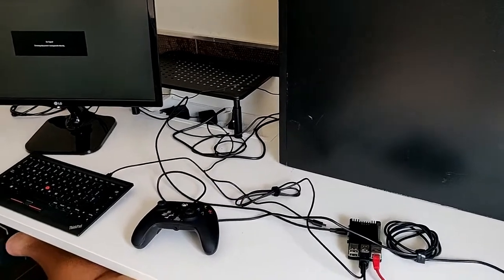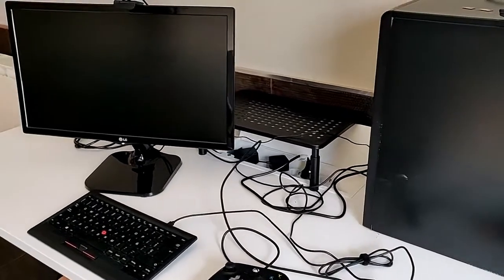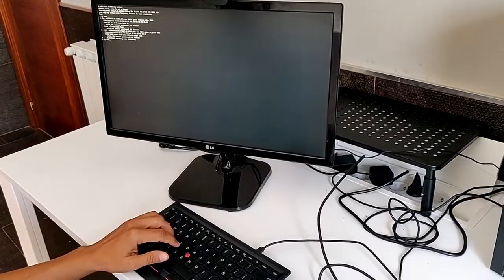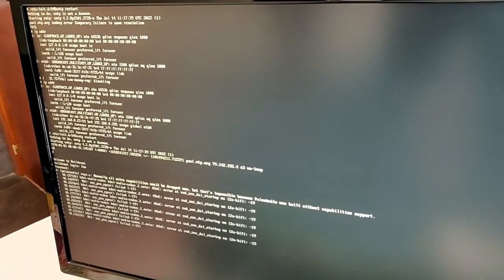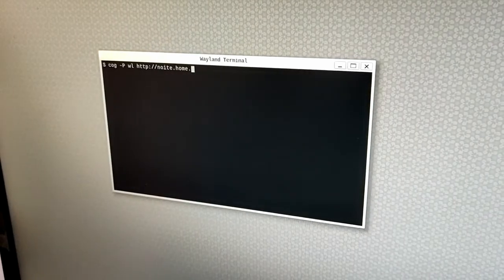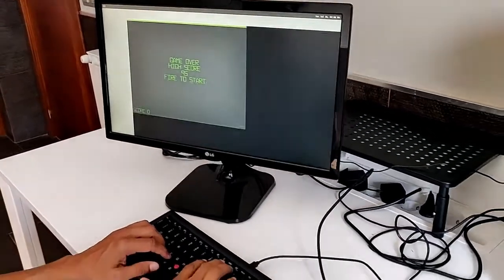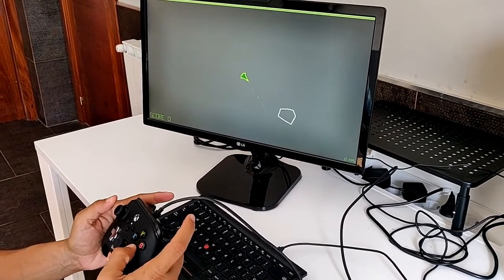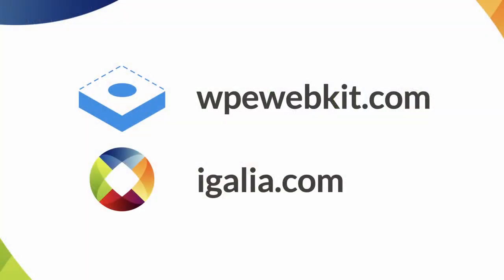GamePad API Support in WPEWebKit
A brief example of using the GamePad API to play a web-based game on a Raspberry Pi 4, highlighting the ability to use common controllers with embedded devices..